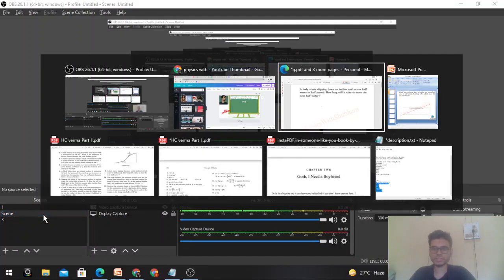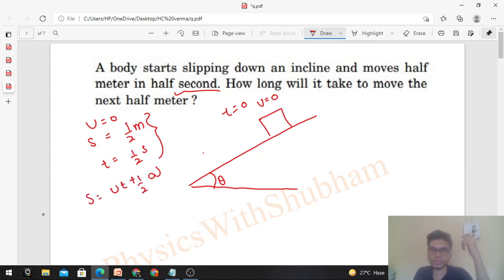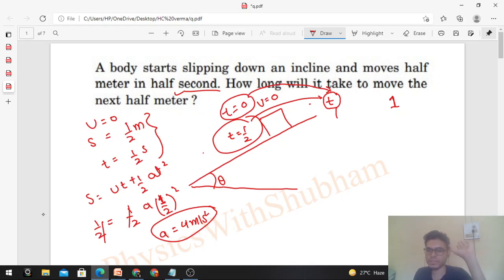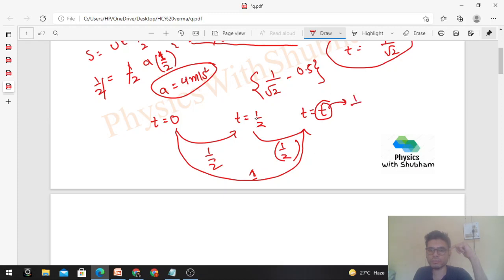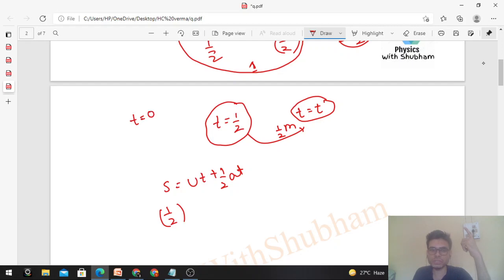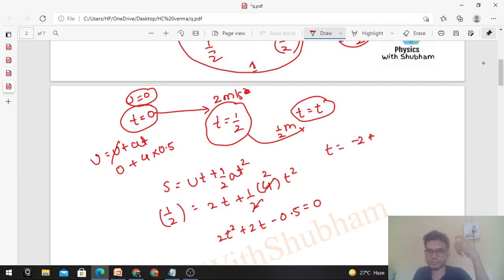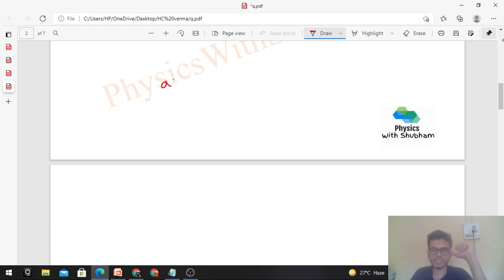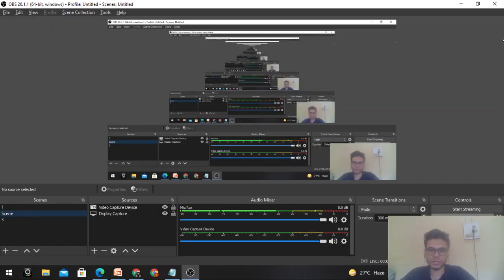A body starts slipping down an incline and moves half meter in half second. How long will it take to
A body starts slipping down an incline and moves half
meter in half second. How long will it take to move the
next half meter ?